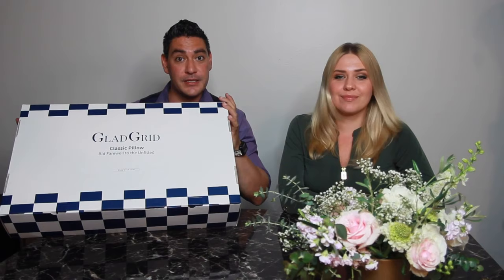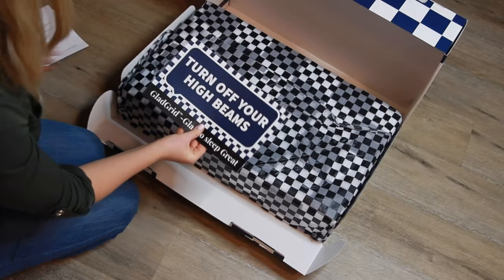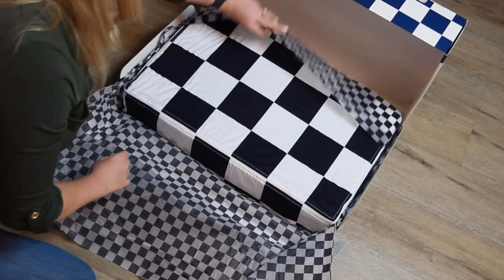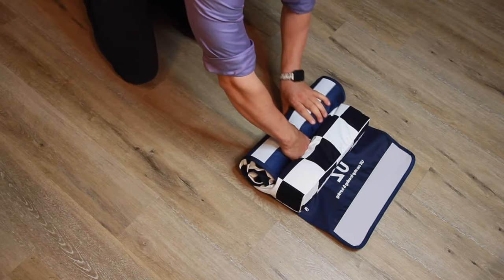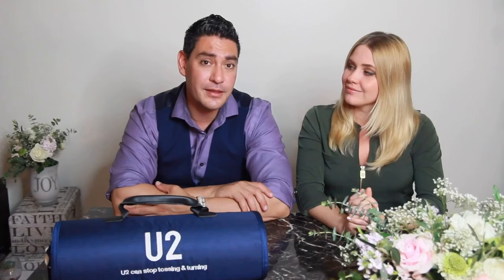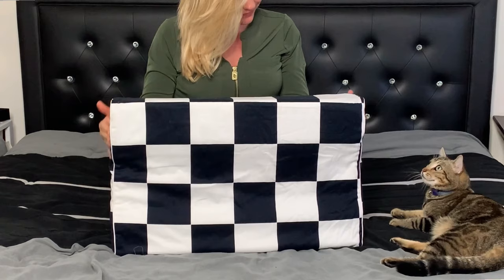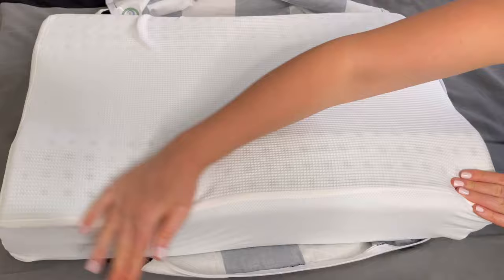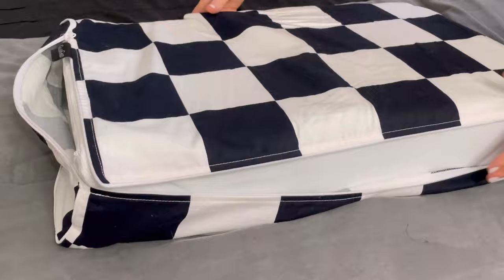GladGrid, Best gift for people who couldn’t sleep well !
Hello guys, today we have for you review of GladGrids Classic Pillow.

This code is limited to a one-time use only per customer。
Expire until 30th Jun.

If you want to learn more about Alexandra Creteau and David Murrietta, check out this links as well :